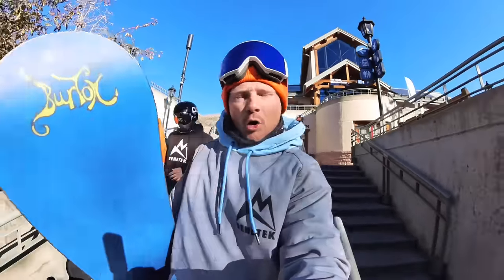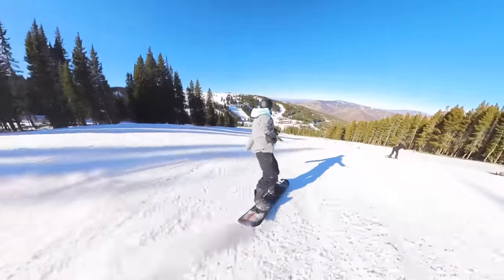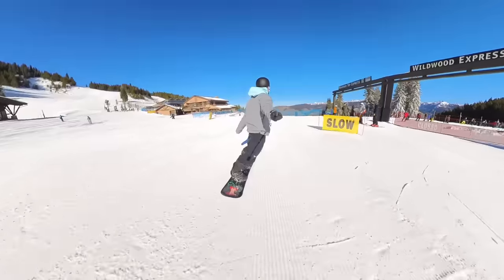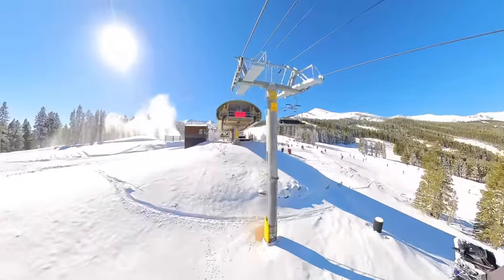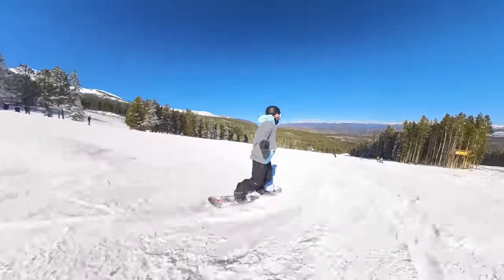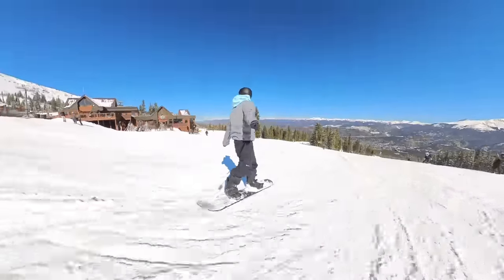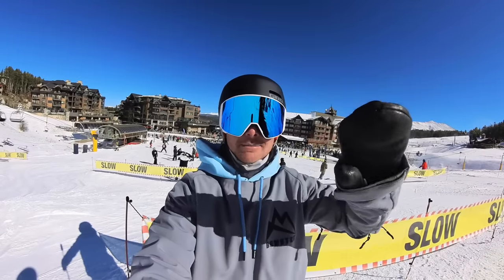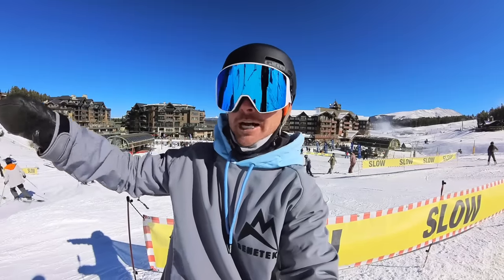Vail + Breck Opening Day Commentary TOP TO BOTTOM!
What are ski and snowboard conditions like at Vail Colorado Vs Breckenridge Colorado on opening weekend? I breakdown what you should expect at both resorts for opening day and this will help you decide where to  and because you are reading this, here's a bonus tip, if you're riding this weekend, I would say hands down keystone has the most terrain and best conditions.

Make friend and have snowboard discussions over on Discord